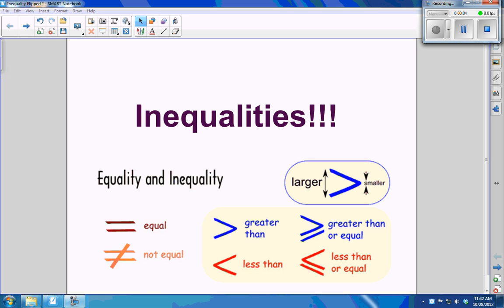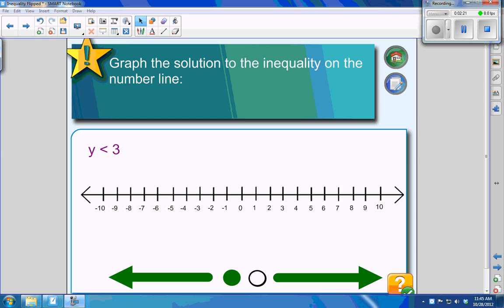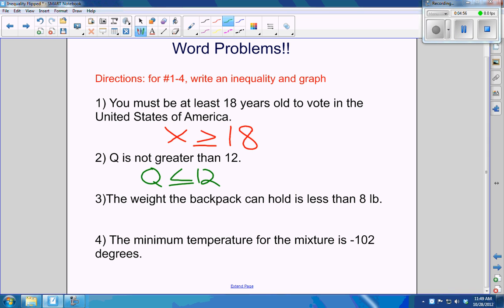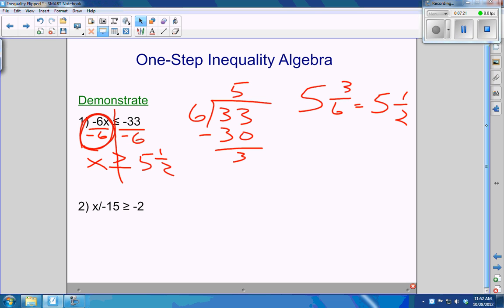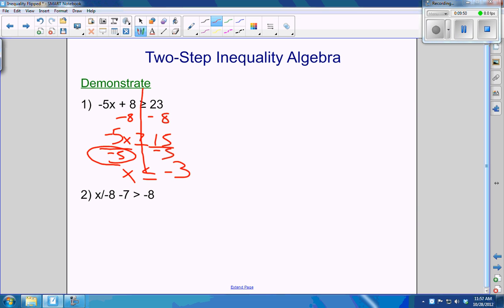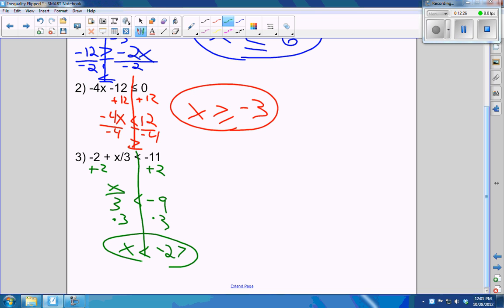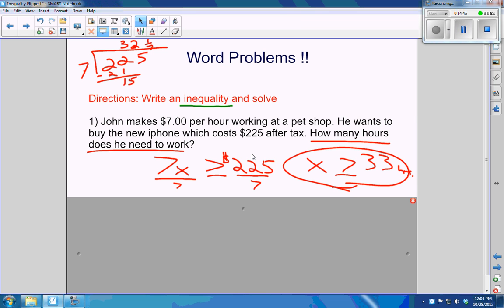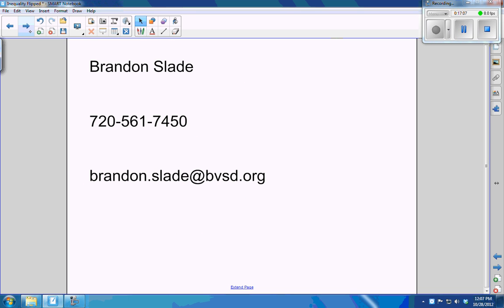Inequality Flipped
Inequalities M25